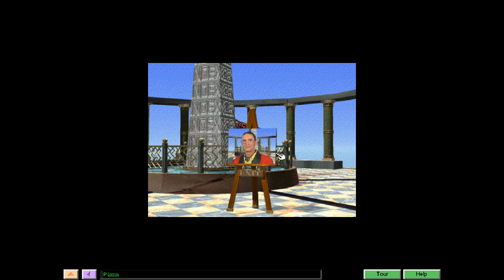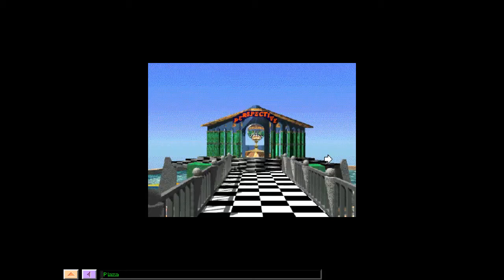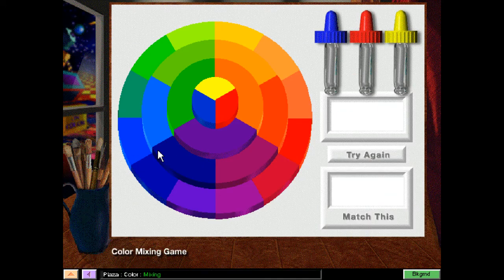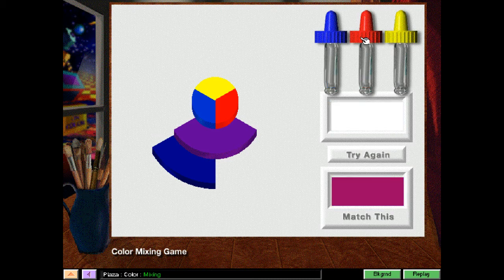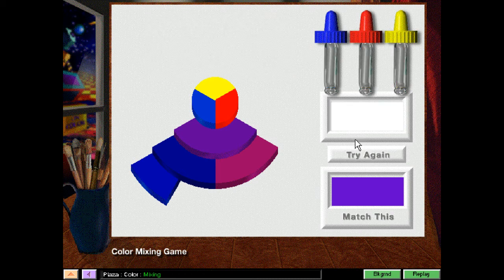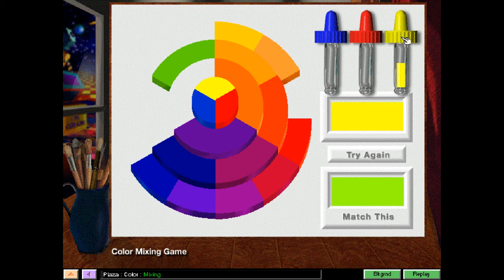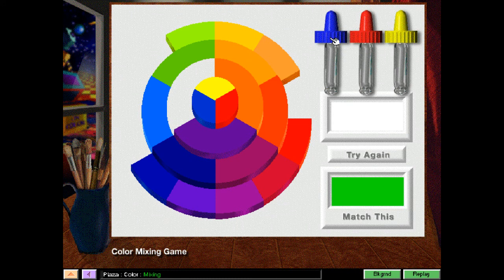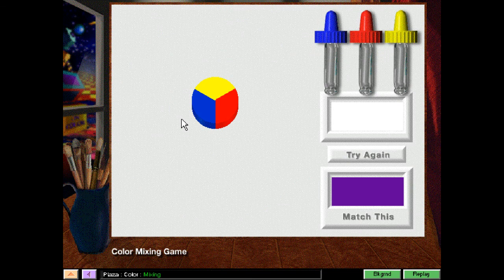ArtRageous! (1995) - Color Mixing Game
ArtRageous! is a series of (edutainment) games and other interactive learning activities centered around art history. The learning adventure begins in a virtual plaza where the player/student can choose from a number of destinations to visit. Among the destinations are sizable, cross-referenced databases of both paintings and painter biographies.

The main attraction of Artrageous! is the rich variety of activities present. The activities cover 5 categories of understanding and appreciating art: Color, light, perspective, composition, and the life of art. The color category includes a color mixing game in which you must use varying amounts of red, blue, and yellow components to build a hue/saturation color wheel. Another activity demonstrates the effect of adjusting the brightness or contrast of a picture. These and other activities are supplemented with narrated explanations of color concepts.

The activities covering light include a sphere with lights placed around it -- click on one of the lights to understand the visual effects of different light sources. Also, a game that explains light demonstrates how outlines create shape. The player's goal is to match a number of outlines to their respective images within a mish-mash painting.

One of the perspective category games is to arrange a roomful of floating objects where they would fit more appropriately on the painting backdrop. Both the painting and the objects are drawn with a 3D perspective which gives the player clues about placement. Further, the player can elect to bring up a vanishing point line grid for help.

The composition section demonstrates how elements of paintings convey meaning. One game that illustrates this concept asks the player to match which shape or concept (circle, triangle, balanced scale, or unbalanced scale) best represents each of a selection of paintings.

The life of art category features a jigsaw puzzle game using square pieces. The player must re-assemble the puzzle in a given period of time.